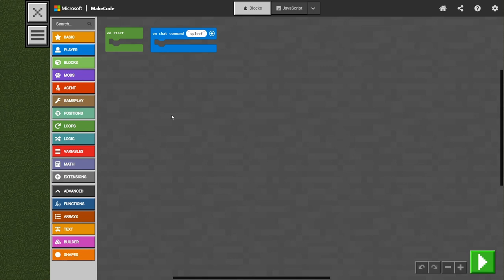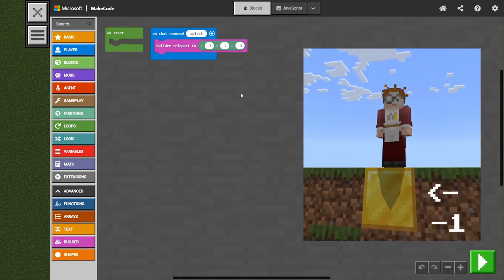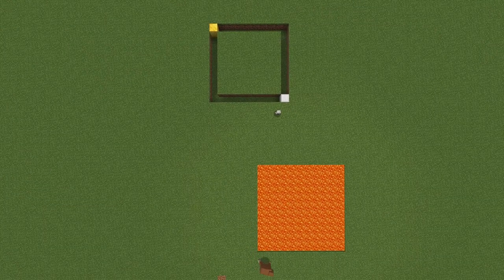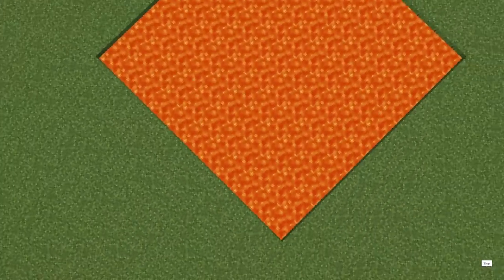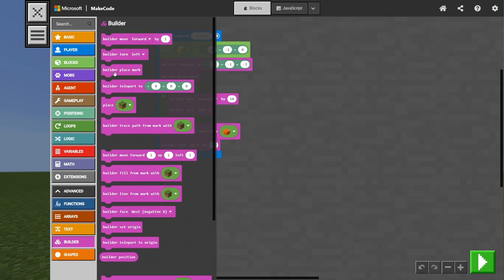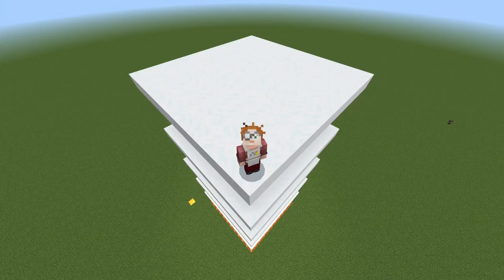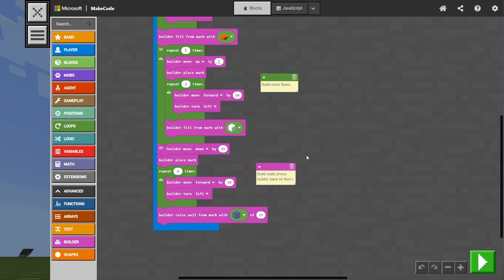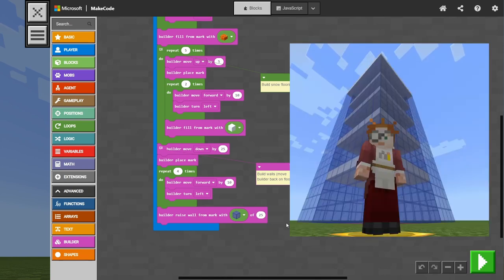Coding in MINECRAFT - Spleef (Minecraft mini game)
Code for yourself and your friends a Minecraft mini game Spleef. Create a simple programme and run it in Minecraft Education or Bedrock edition in any world. Share the map with your mates and play!

👇Code Connection for Bedrock unfortunately doesn't work in the time of recording. U need to use Minecraft Education edition.